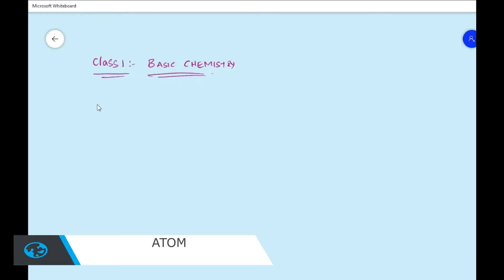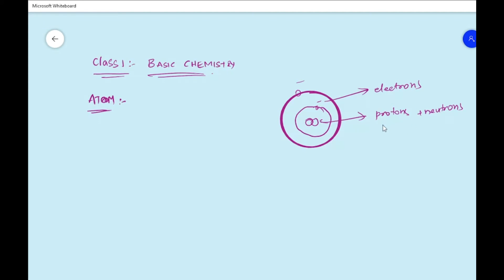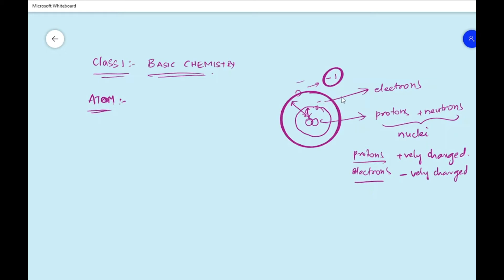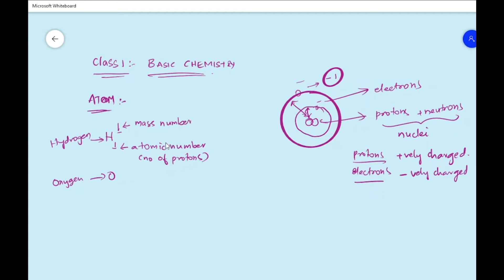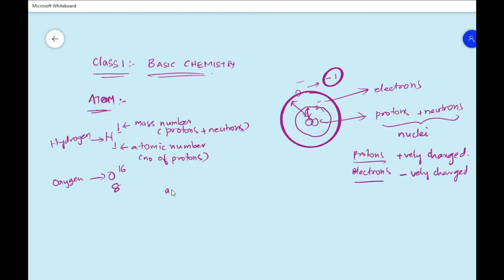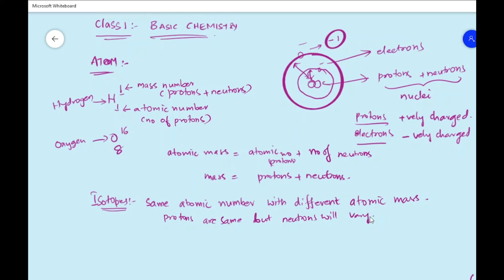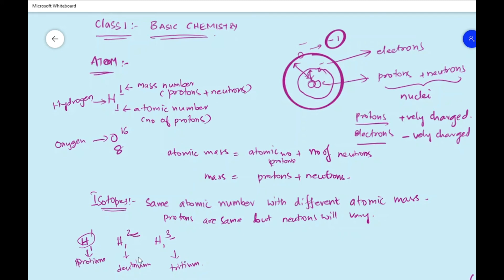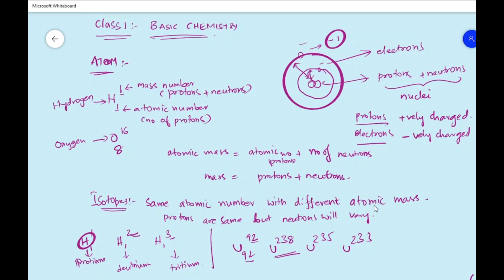CLASS 1 BASIC CHEMISTRY ATOM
Class 1 BASIC CHEMISTRY
ATOM
ISOTOPES